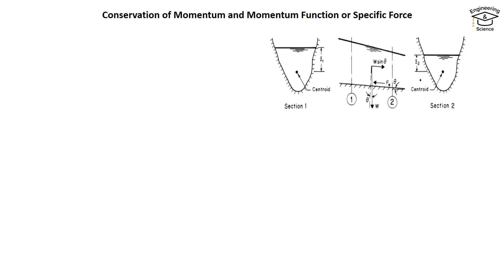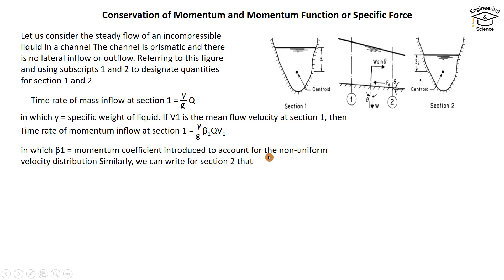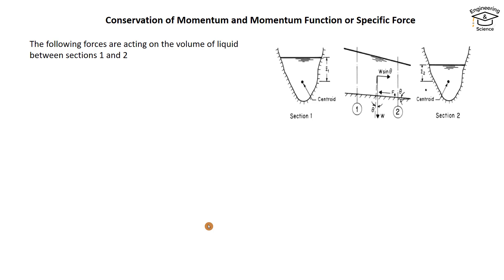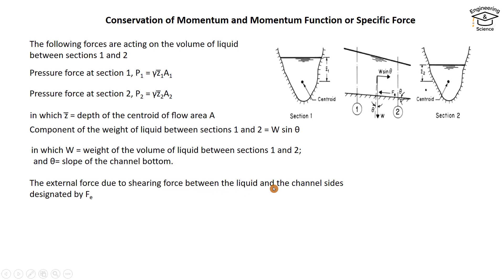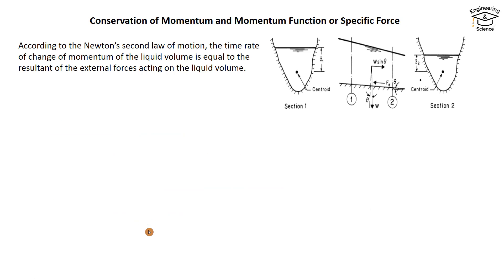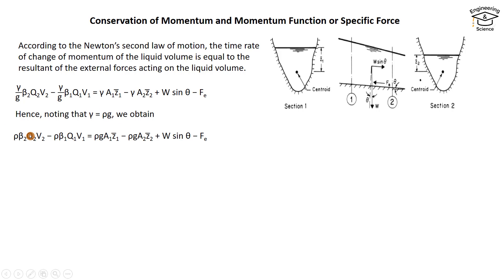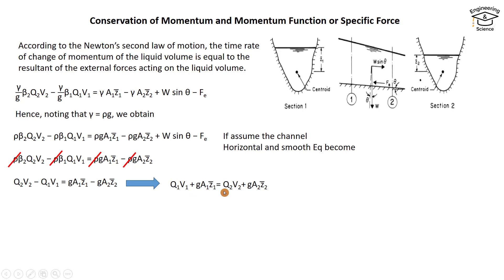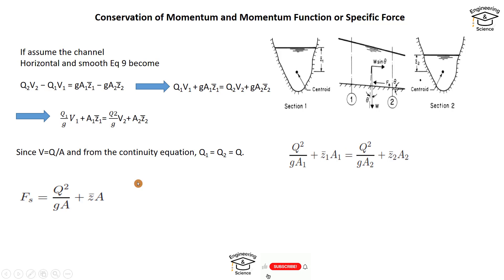How to find specific force and momentum function in open channel flow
Step by step deriving, specific force and momentum function